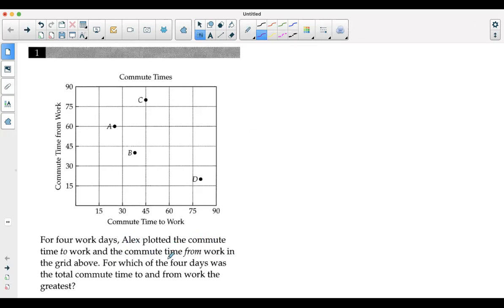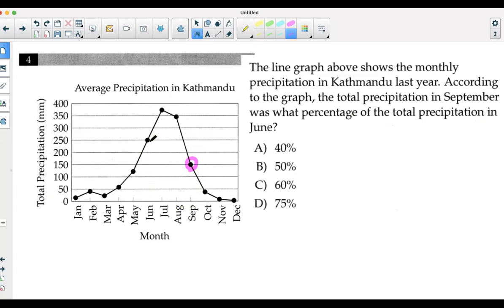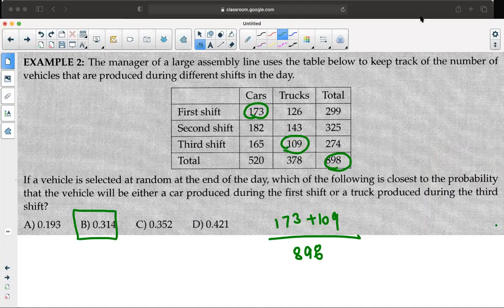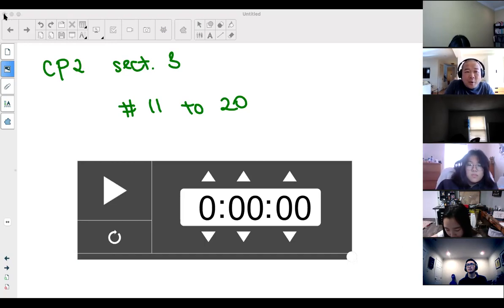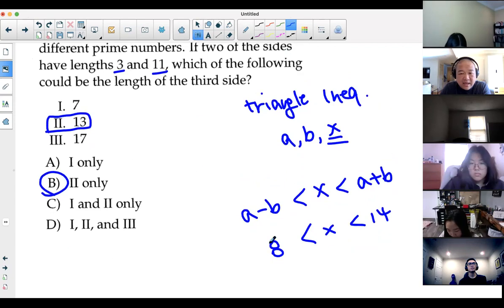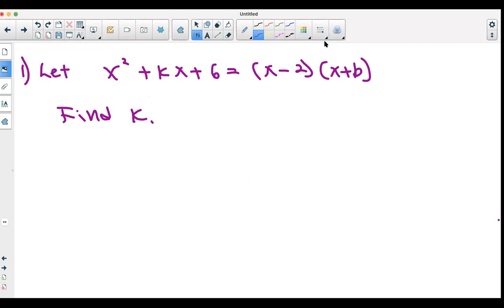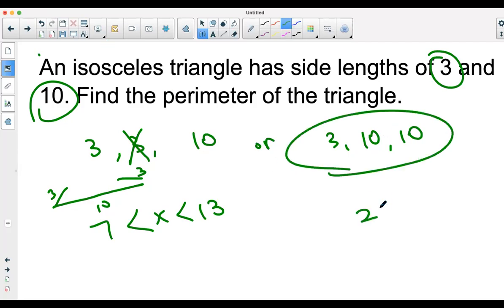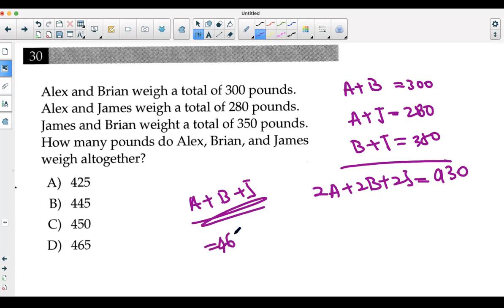SAT Math S21 0123